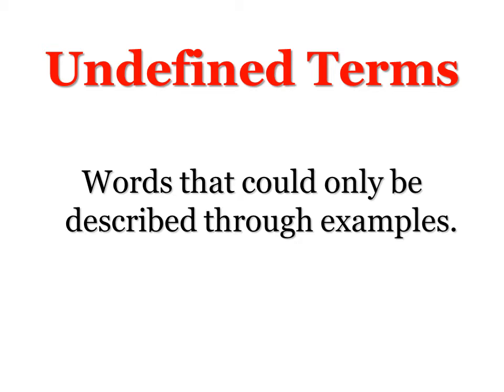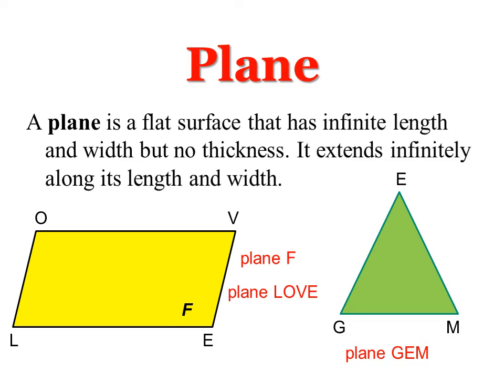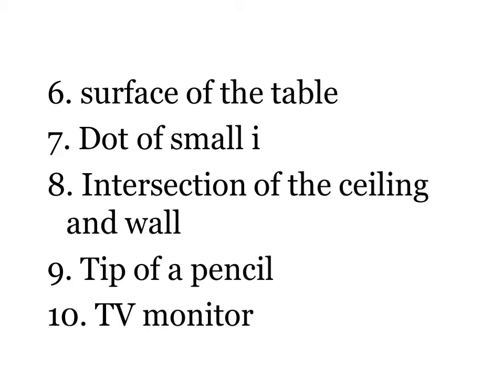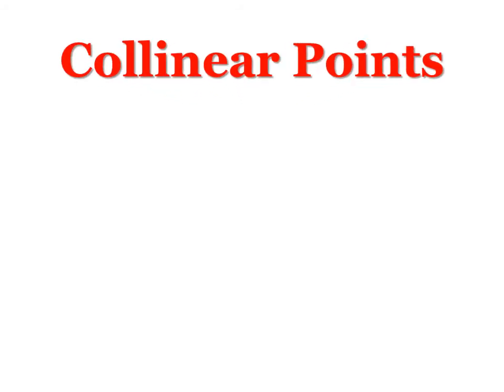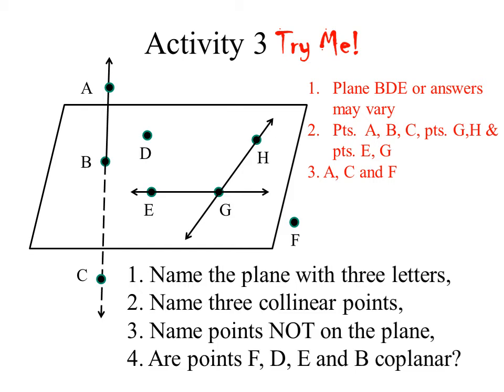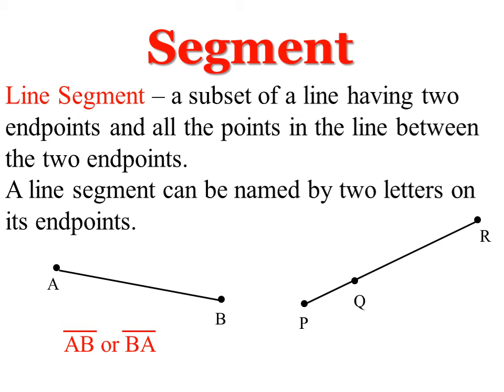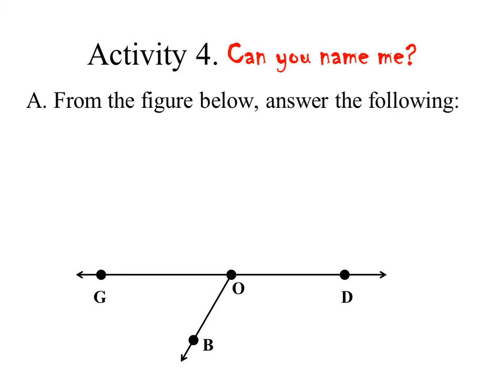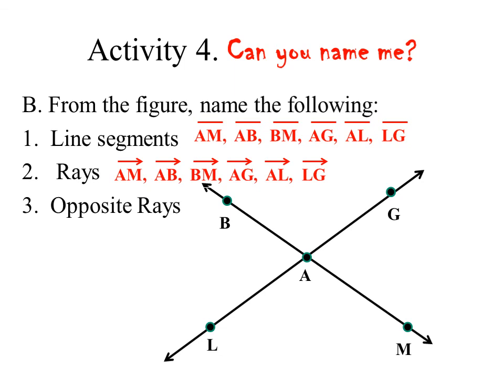Undefined Terms in Geometry (voice-over lecture)